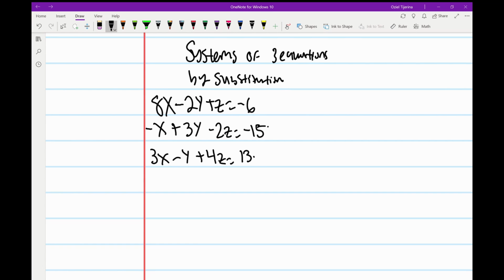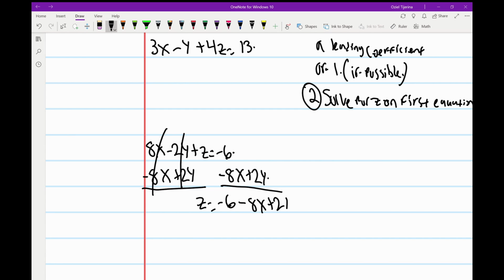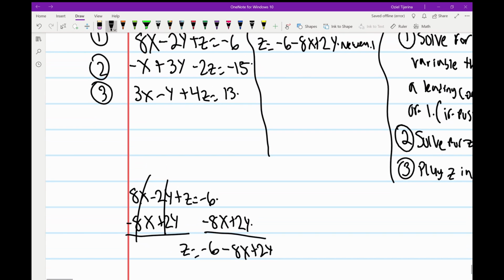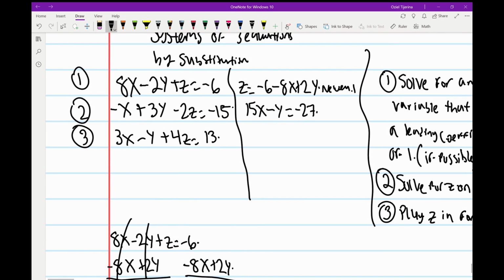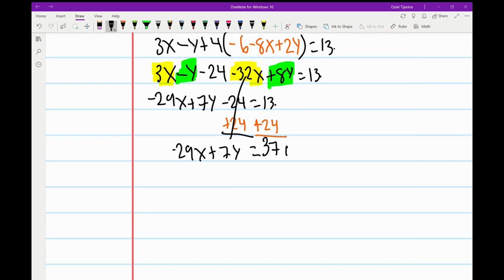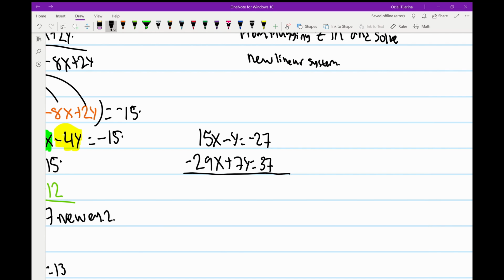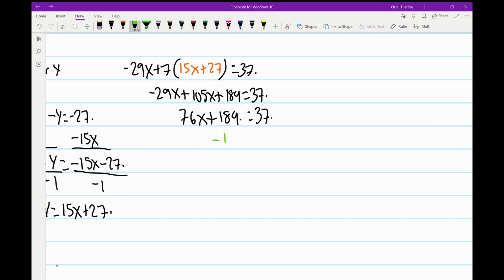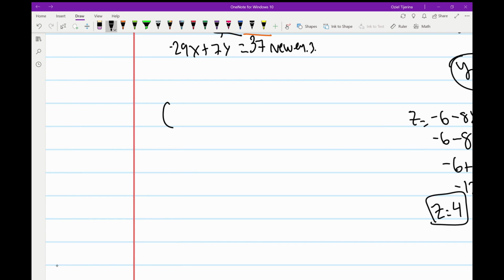Algebra 2- Systems of 3 equations by Substitution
Hi guys!! In this video I show you all how to do systems of 3 equations using the substitution method! I hope this helps! I would really appreciate it!